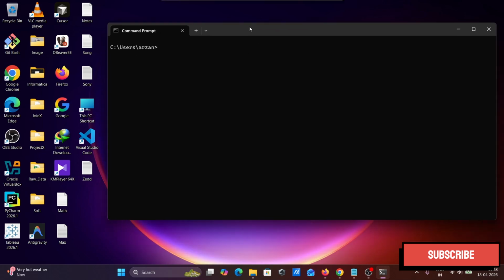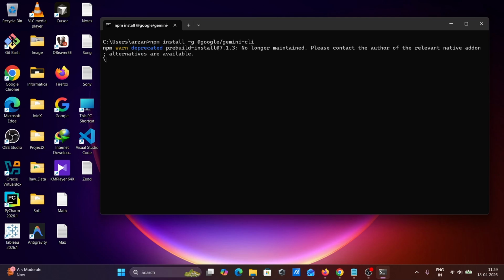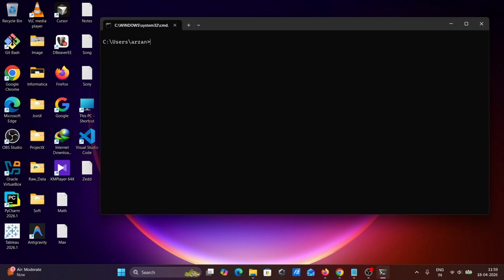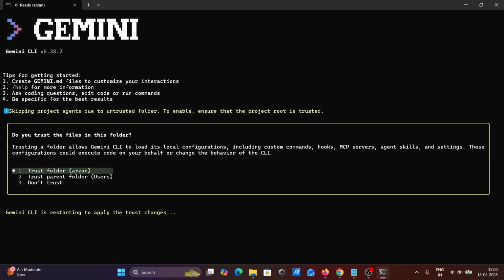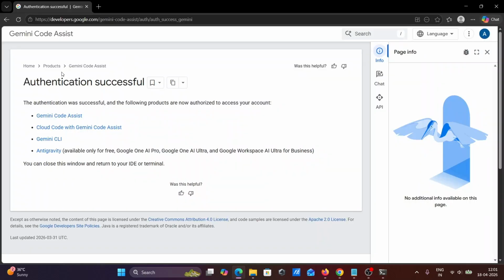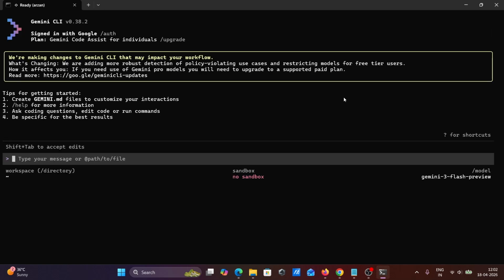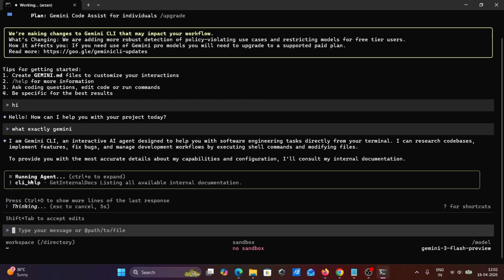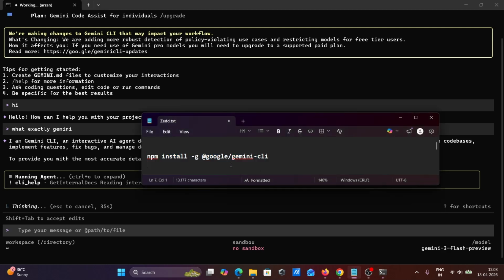Install Gemini CLI on Windows 11